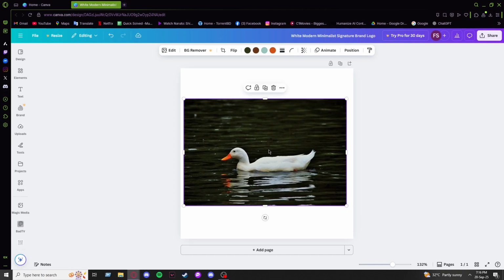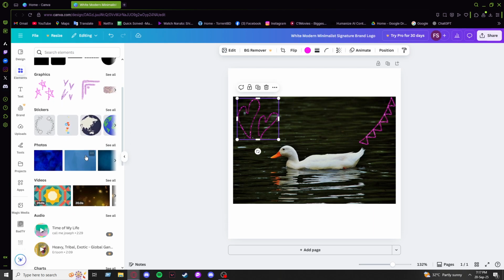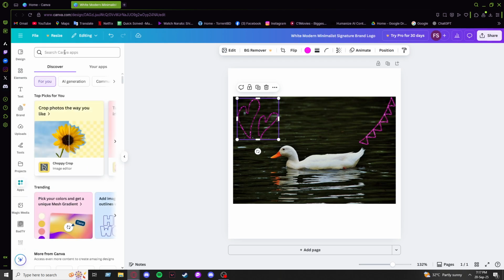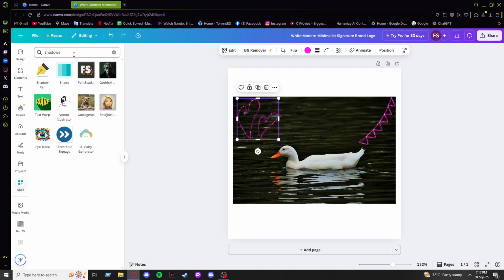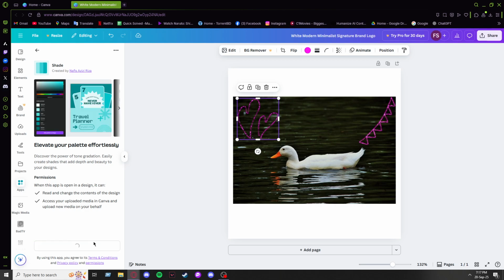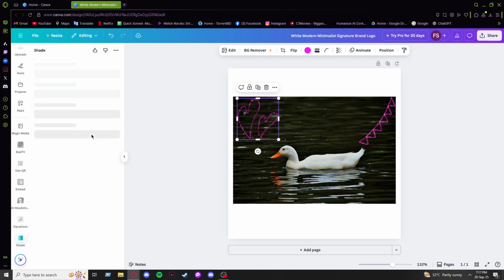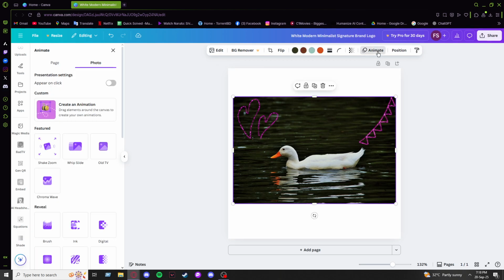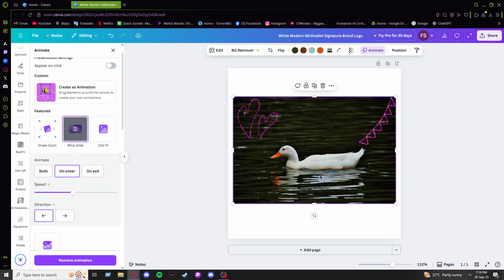How to Edit Screenshots in Canva (Full 2026 Guide)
Learn how to edit screenshots in Canva with this full 2026 guide. We’ll show you how to upload, crop, add text, and apply effects to screenshots for professional results. Whether you’re creating tutorials, social media posts, or presentations, Canva makes editing easy.